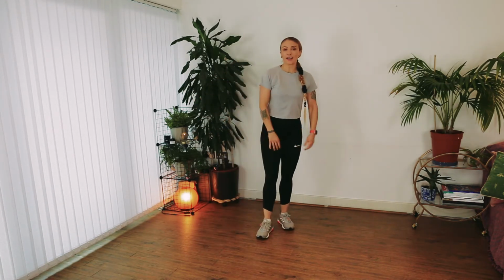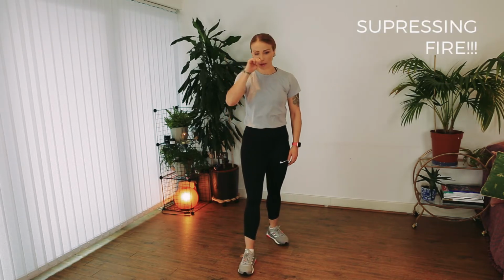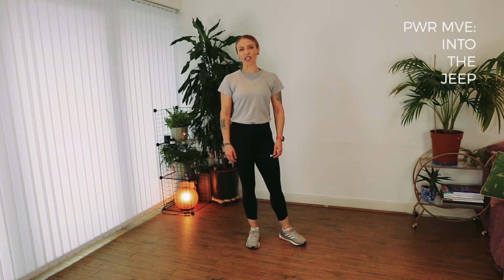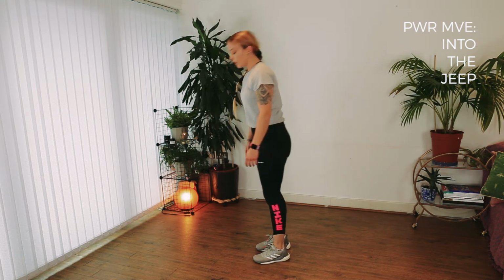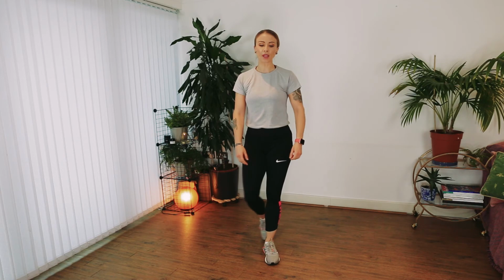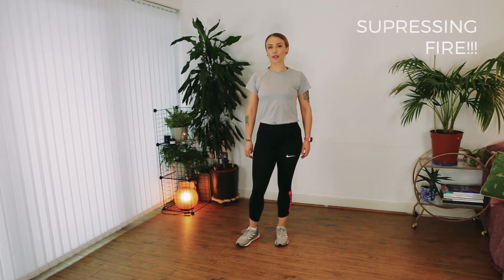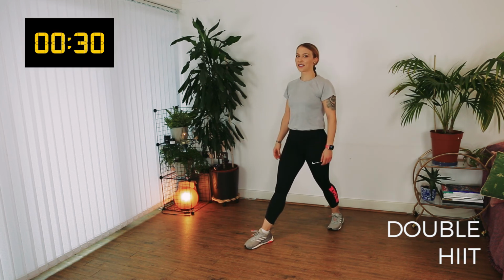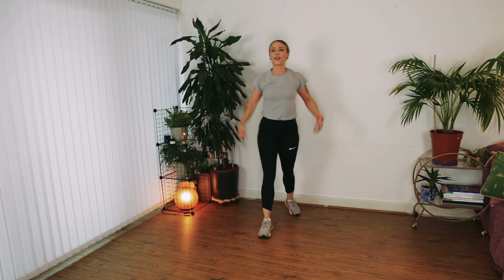15 Minute NEW GAME PLUS Adventurer Workout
The NEW GAME PLUS workouts are for those of you who have completed the NEW GAME workouts and now want to level up or you have done some fitness before and want a fun, fast workout.

The structure is the same as the NG workouts the only difference is that the moves are HARDER! Some are adapted to be more difficult and then some are switched out for that extra challenge! Well done for completing the New Game workouts though YOU HAVE LEVELLED UP +ding+

x6 Moves - 30 seconds work - 30 seconds rest
x1 POWER MOVE at the end of each round

And you go through them twice - simple!

Its only 15 minutes - you can definitely find 15 minutes in your day to improve yourself and make yourself more badass. You just have to commit to giving it a go. I promise you will always feel better about yourself if you work out. And if you can keep it up for 30 days you will have created a fitness habit that will last for life.

Once you nailed these NEW GAME workouts you can move onto NEW GAME PLUS where things get a little bit more difficult!

We are gonna make you just like your favourite video game characters with fun fictional functional fitness.

The Game to Train LIVE Workouts - has loads of characters to choose from - check out the old VODs for ones to try

STRETCH video if you need it!

JOIN THE GTT SQUAD ON THE MAIN DISCORD CHANNEL!
We can talk about character ideas and top tips for staying healthy or getting the best out of your workouts - YOU ARE VERY WELCOME x